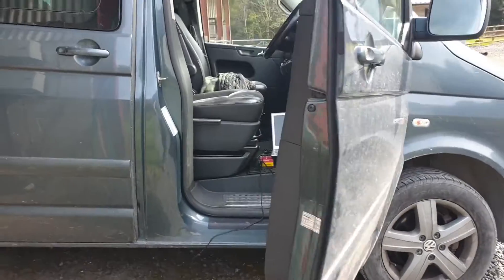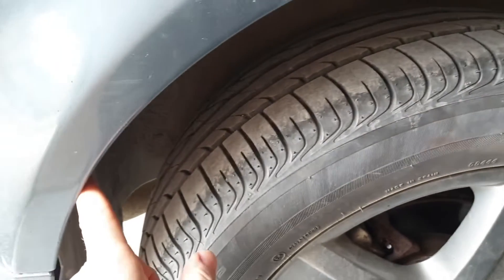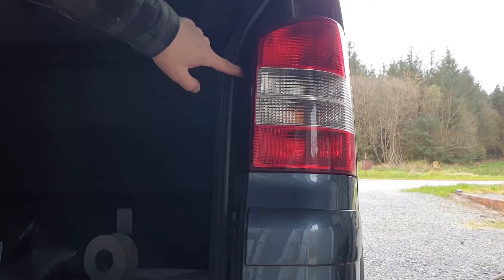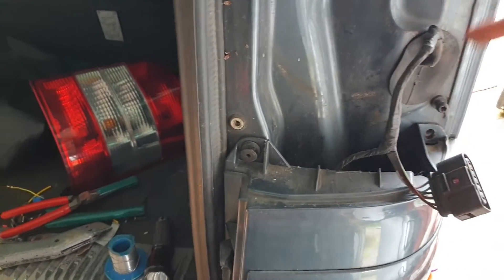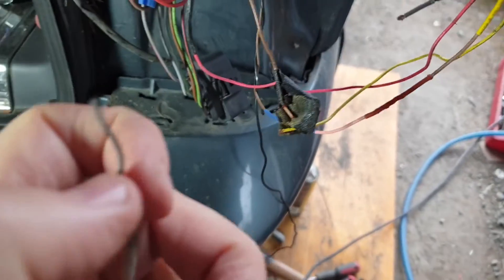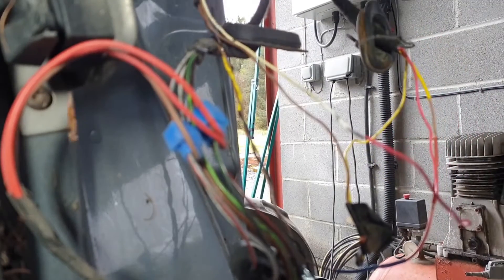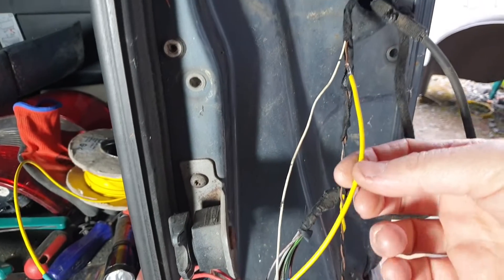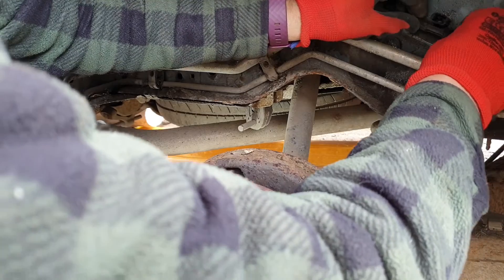How to fix VW T5 - ABS / ESP Wiring Fault 00287 Permanent FIX!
After a recent Abs sensor replacement the Abs light has come back on fault code 00287. I found the crimp connectors in the wiring harness to the right rear wheel speed sensor had corroded so I  replaced a section of wiring to permanently fix the problem.

0:00 Abs Light on again!
0:52 locating the problem
4:29 found the problem
6:28 the fix
10:44 did we win?